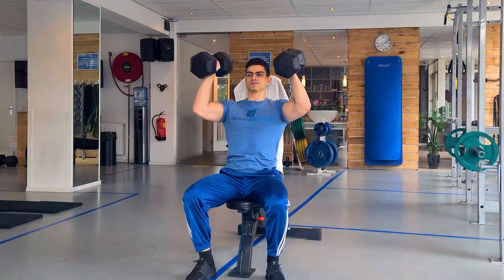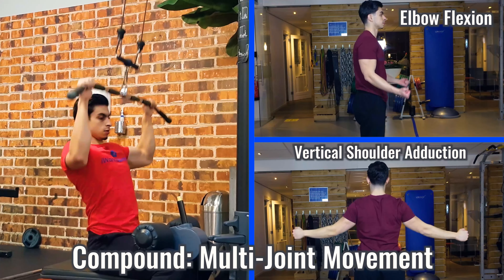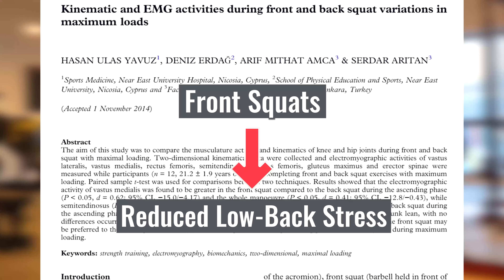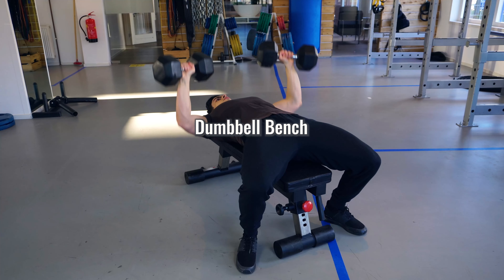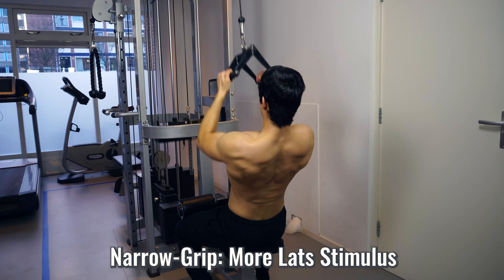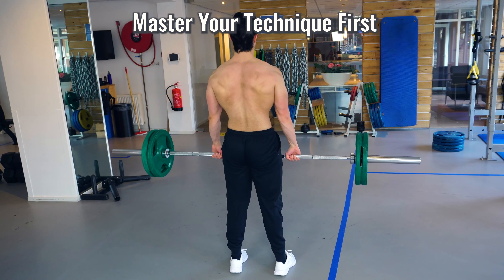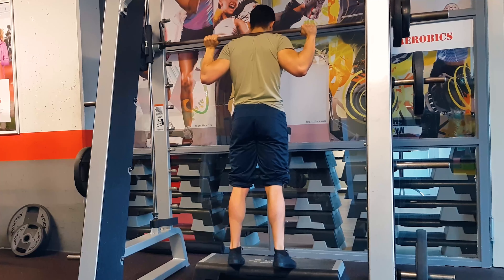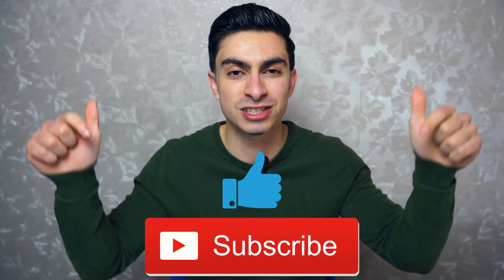Top 5 Compound Exercises For Beginners | Full Body Training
What are the best compound exercises for beginners?

With so many different exercises and muscle groups to be trained, it can be confusing to figure out what exercises you should use in your workouts. One option is to include an isolation exercise for every single muscle group. But then you will quickly find out that your workouts become very long because there are lots of muscle groups to be trained.

A different and better alternative is to include mostly major compound movements into your training. I often get asked, if I only had to choose 5 exercises to train the entire body, what would it be? Well in today’s video, I will answer that question in detail. I will go over what I consider to be the top 5 compound exercises for training your full-body. Once I have discussed the different exercises, I will also explain how you can build a workout routine around these top 5 exercises.

But first, let’s look into the difference between compound and isolation exercises. Let’s say you want to train your biceps. You can isolate the biceps through a single-joint movement like bicep curls. The only thing you are training with this exercise is elbow flexion. But if you have a full-body workout with only 5-6 exercises and you have over 10 muscle groups to train, you won’t be able to isolate every single muscle group.

By using more compound exercises in your training, you are able to have more efficient and balanced workouts that help you target a larger group of muscles in a single session. But this is not to say that you shouldn’t do isolation exercises. There is definitely still great value in doing isolation movements like biceps curls and side raises, as I will explain later in this video, these exercises should be seen as the cherry on top.

Your compound exercises form the foundation of your training, with isolation exercises you can place extra focus on certain muscle groups you may want to bring up. I discuss the top 5 compound exercises to include in your workouts in the rest of this video. See the timestamps below.

0:00-1:49 Compound VS Isolation Exercises
1:50-2:52 #1: Barbell Squats
2:53-3:40 #2: Barbell Bench Press
3:41-4:41 #3: Vertical Pull (Lat Pulldown)
4:42-5:45 #4: Deadlifts
5:46-6:27 #5: Shoulder Press
6:36-8:02 Perspective & Conclusion